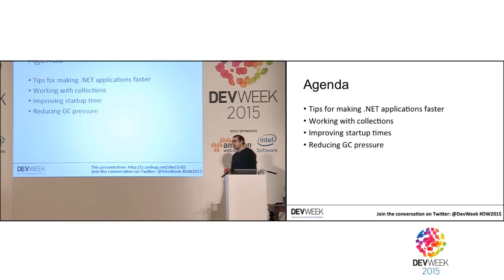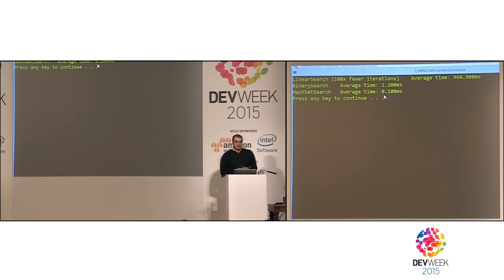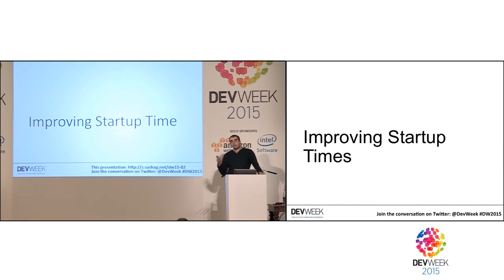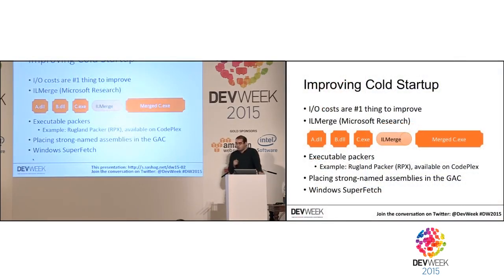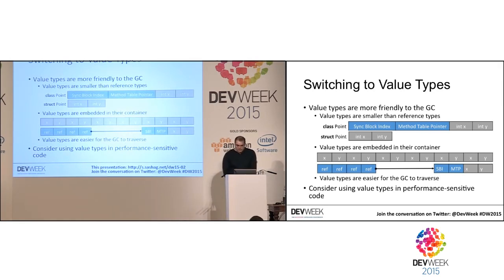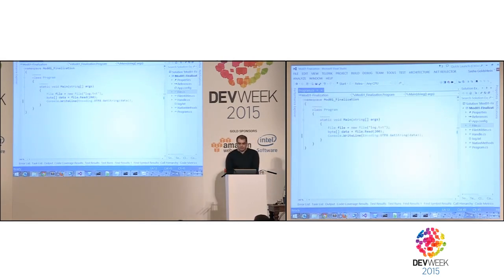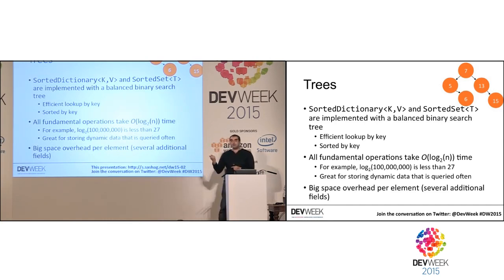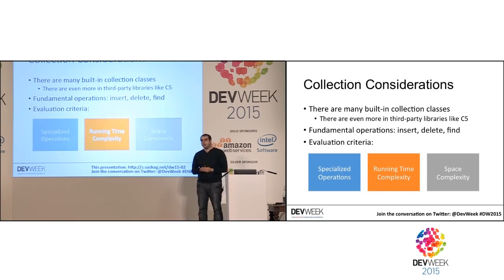Making .NET applications faster Sasha Goldshtein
Obvious ways to get performance wins are obvious. By the end of 2017, every .NET developer should know about concurrency and parallelism, ORMs and web response caching, efficient collections.

Sasha Goldshtein, Sela Group — The Vector in Your CPU: Exploiting SIMD for Superscalar Performance Конференция DotNext 2017 Moscow Москва, 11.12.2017 For more than ten years.